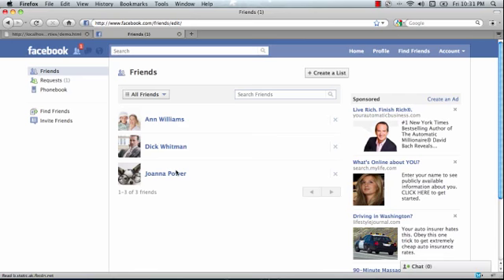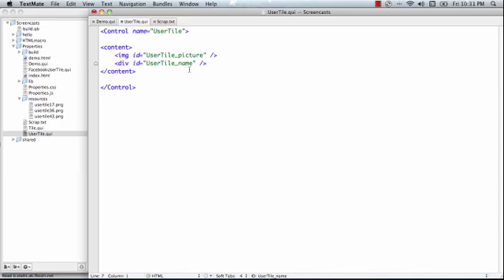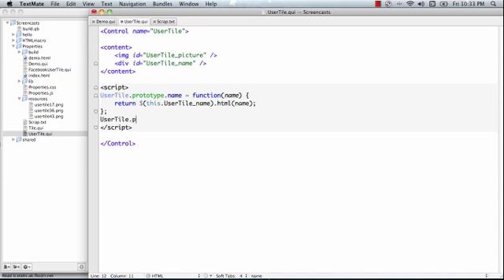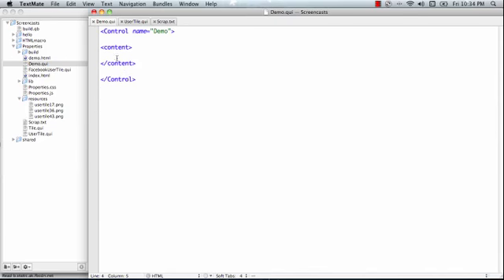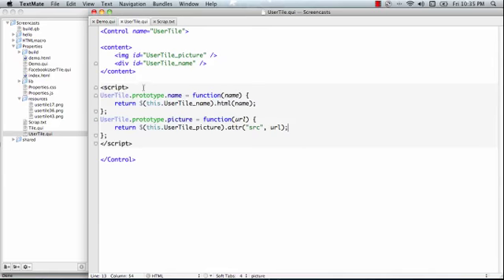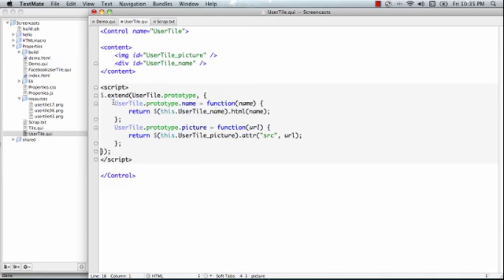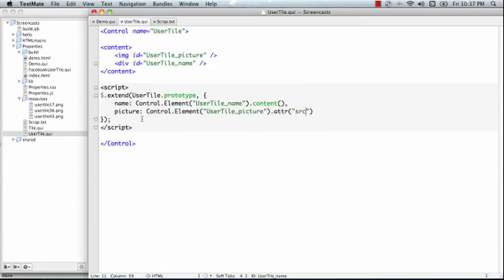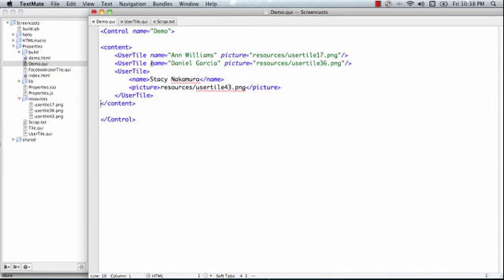Defining control properties in QuickUI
Control properties are JavaScript getter/setter functions on a control class that manipulate the DOM elements within a control -- without exposing unnecessary details about those elements to consumers of the control. This makes it easier to create controls that are easier to maintain and share.